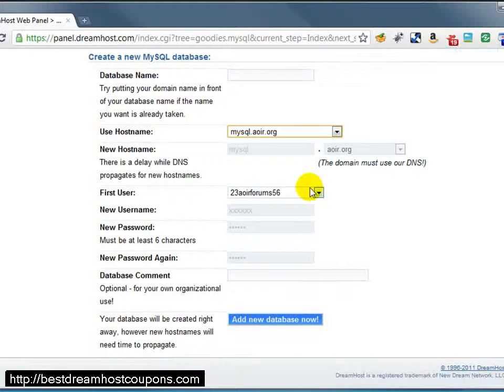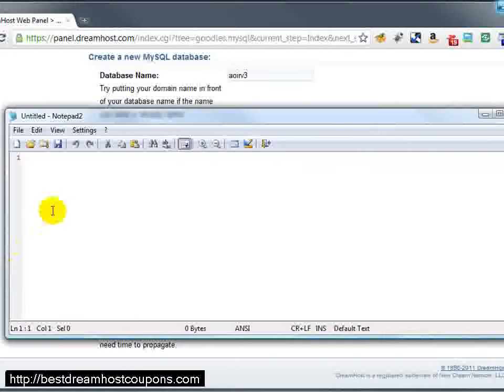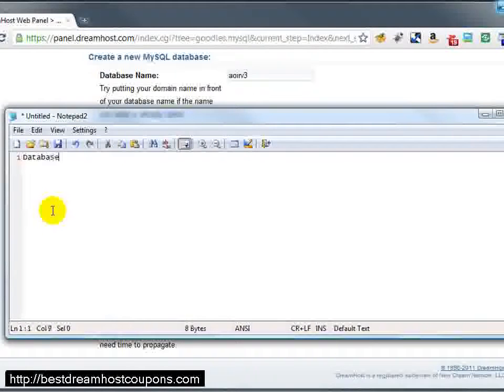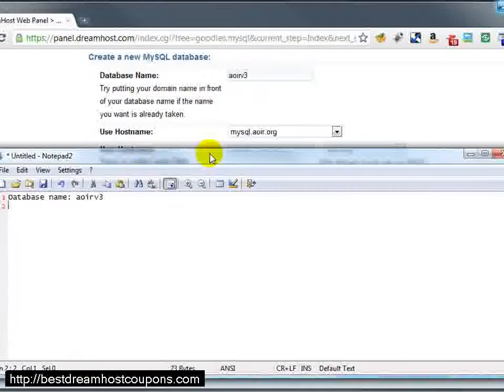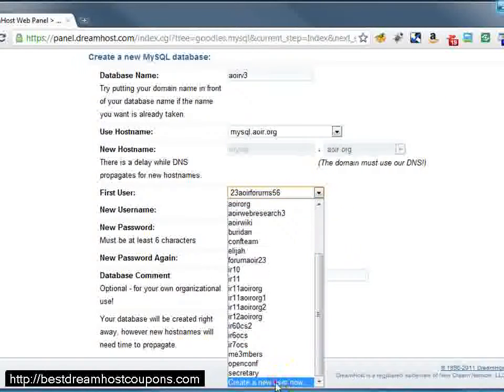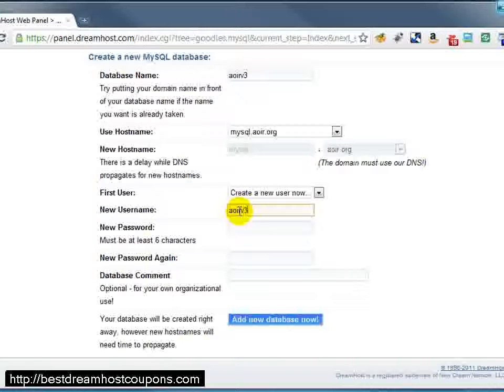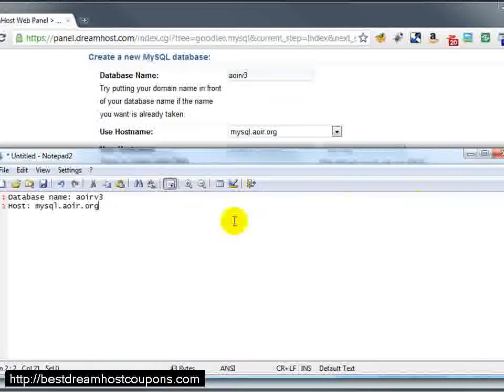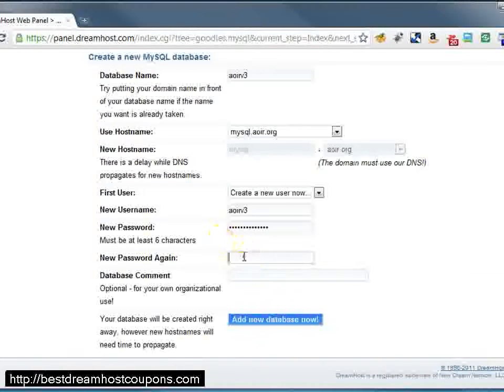Setting up a MySQL account on Dreamhost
Setting up a MySQL account on Dreamhost First of the three-minute web techniques videos Setting up a MySQL account on Dreamhost